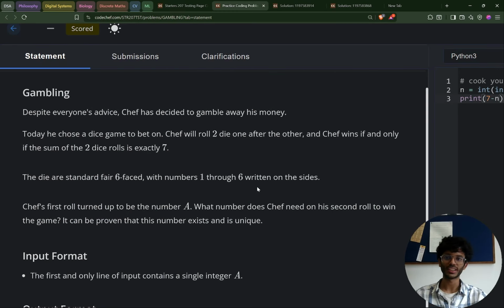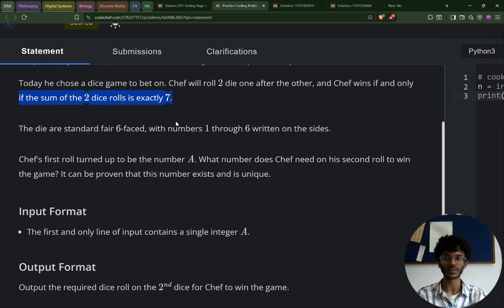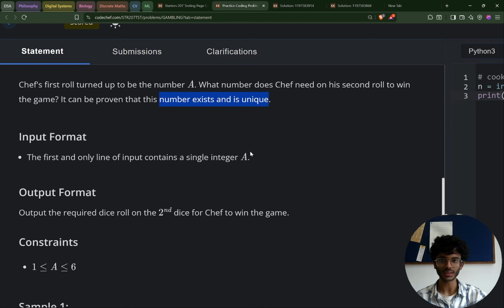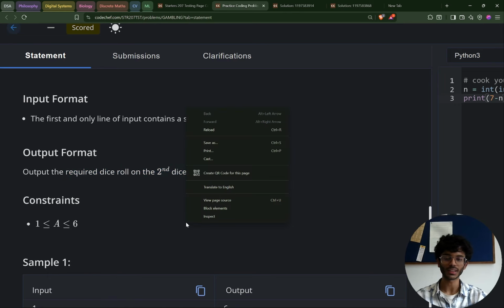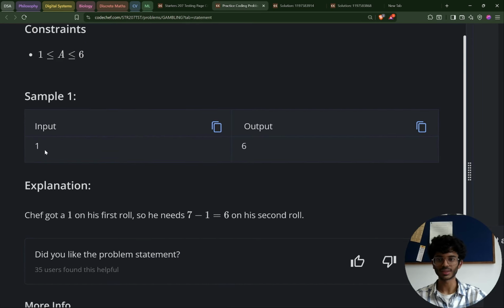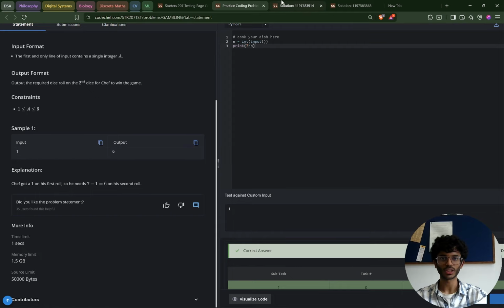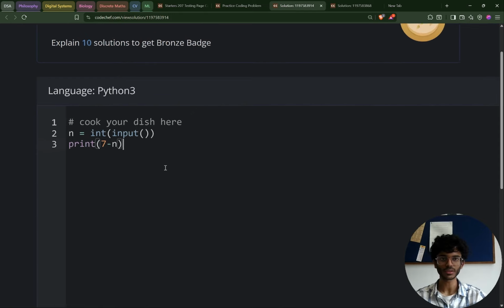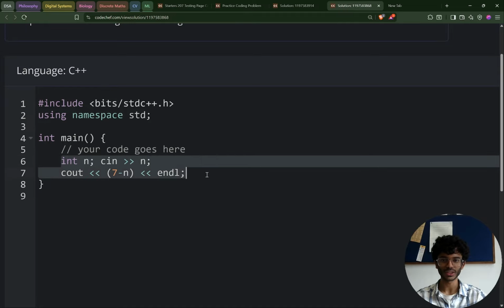Gambling | Starter 207 | CodeChef Official Solution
Simulate a simple number-based gambling game and determine the winner using basic arithmetic and logic. Straightforward implementation.